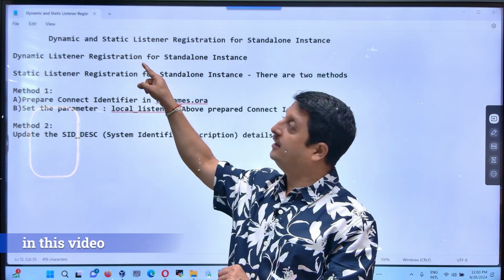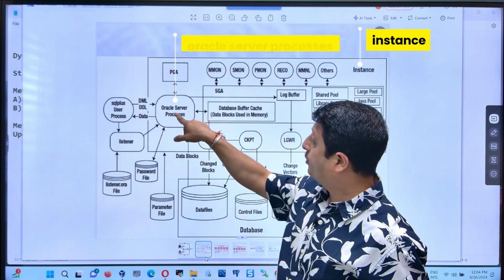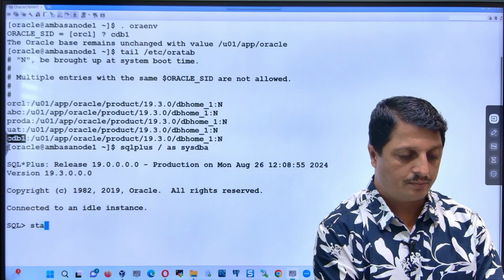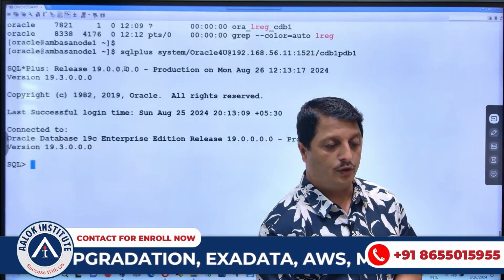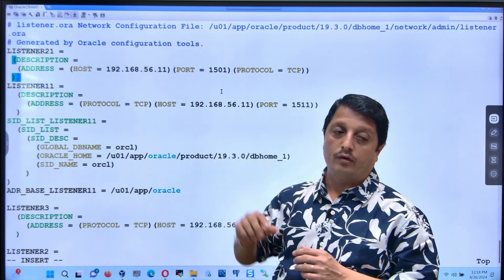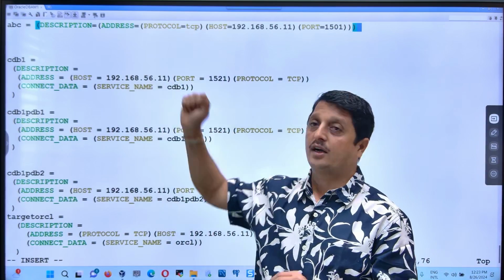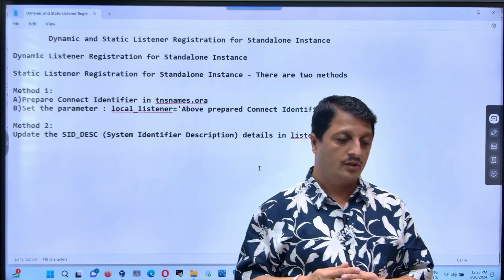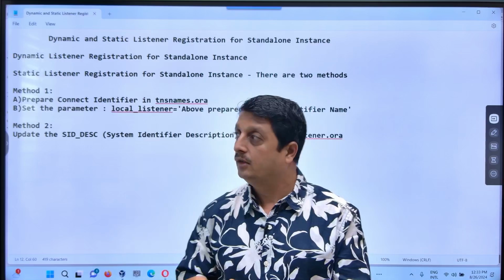Your Guide to Dynamic & Static Listener Registration | Basic To Advanced Listener Setup Tutorial🔥🔥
In this video, we’re demystifying dynamic and static listener registration for standalone instances. Whether you’re just starting or looking to refine your setup, this guide is perfect for anyone aiming to streamline their listener configuration. With straightforward explanations and a no-nonsense approach, you’ll be ready to tackle any listener setup like a pro. Hit play and simplify your listener game today!

Listener management for databases
Oracle instance listener settings
Customizing listener behavior
Standalone listener performance tips
Dynamic listener optimization hacks
Static listener efficiency guide
Listener protocols explained
Seamless listener integration
Advanced listener registration techniques
Listener architecture insights
Troubleshooting listener registration issues
Listener registration for high-performance databases
Oracle listener setup made easy
Listener automation in databases
Pro listener setup for standalone systems
oracle static service registration
oracle listener
dynamic listener registration
static listener registration
listener configuration guide
listener
dynamic vs static listener
oracle listener registration
listener setup tutorial
optimize listener registration
standalone instance listener setup
simplify listener setup
how to register a listener
listener registration best practices
listener protocols explained
listener setup